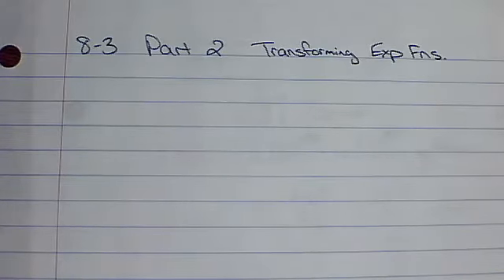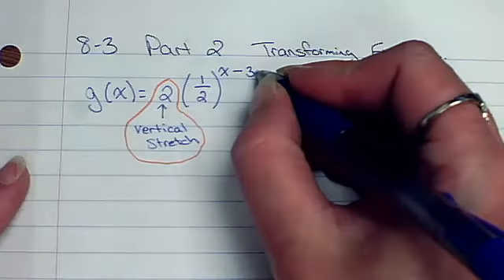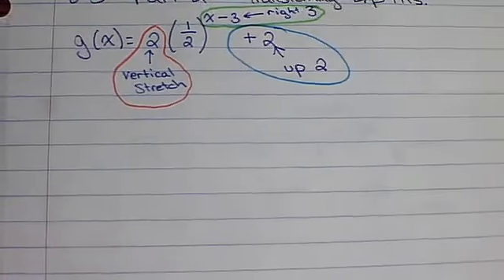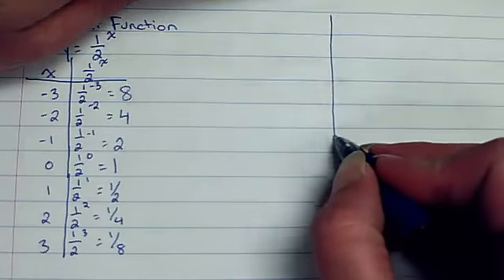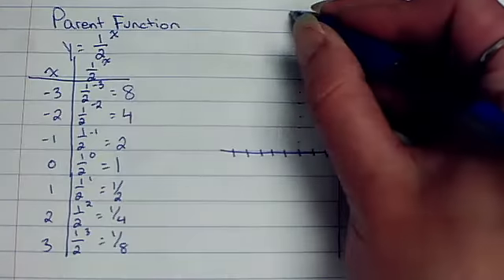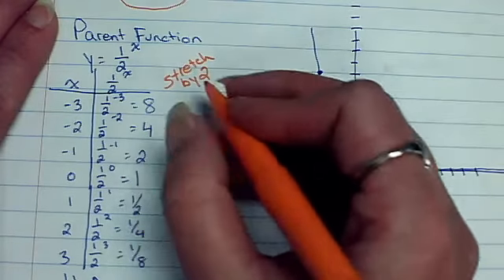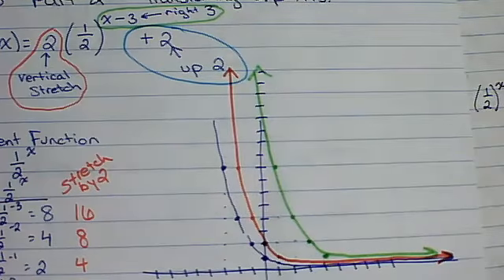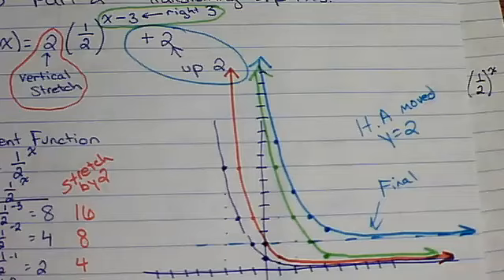Transforming Exp Functions 8-3 part 2